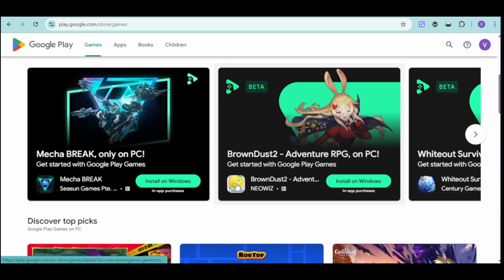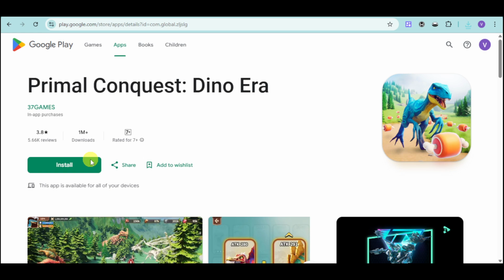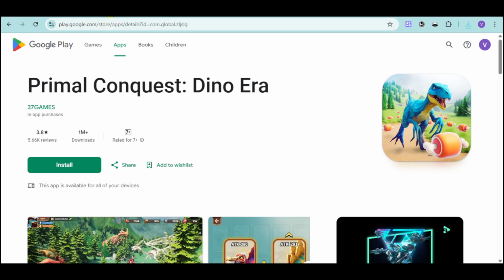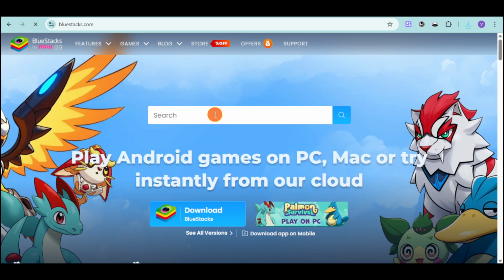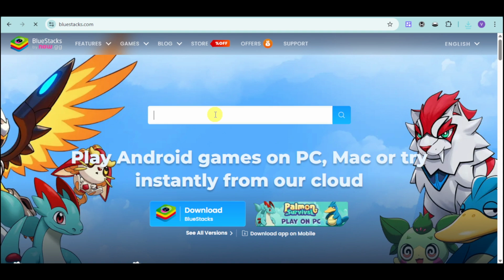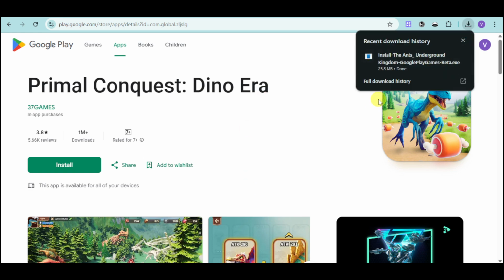How To Download And Install Google Play Store Apps On Windows PC Or Laptop (2025 Best Guide)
How To Download and Install Google Play Store Apps on Windows PC or Laptop Complete Guide
Want to run Android apps on your Windows computer? In this easy step-by-step tutorial, I’ll show you how to download and install Google Play Store apps on any Windows PC or laptop using the best tools available.